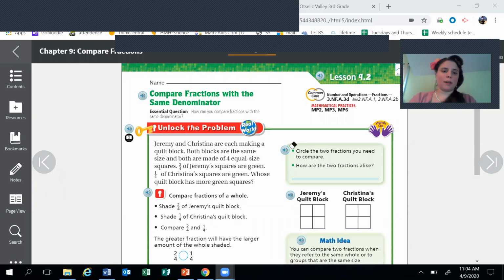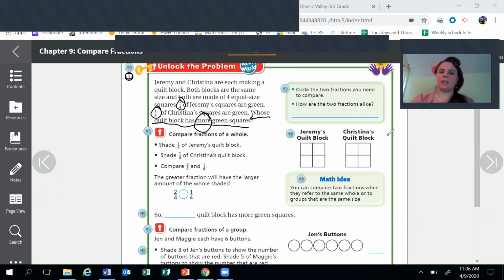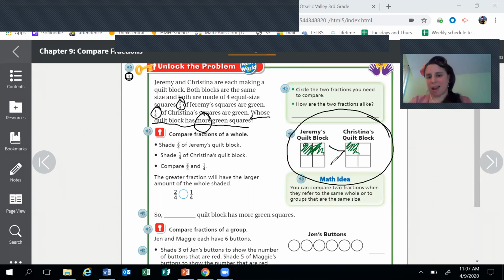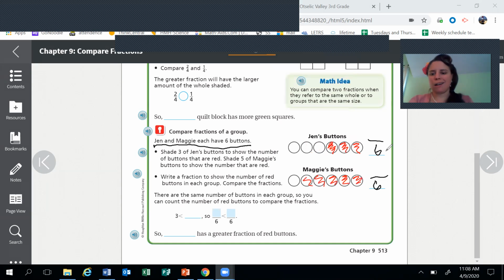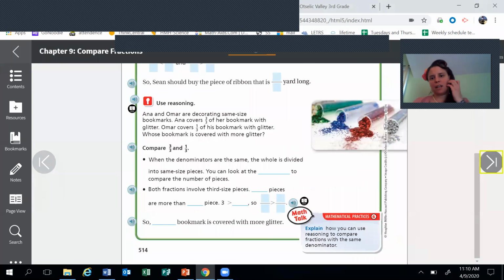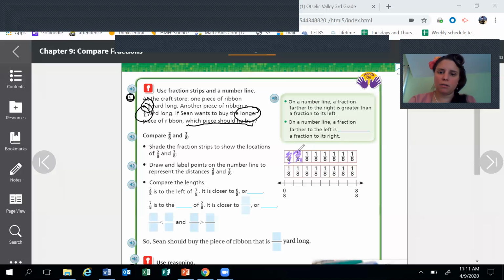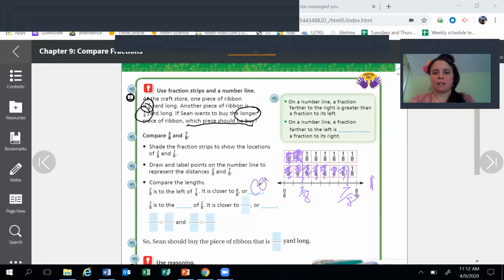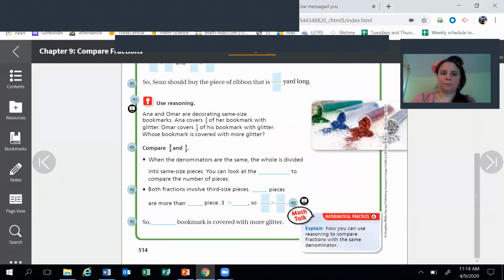Go! Math pg 513 & 514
Comparing fraction with the same denominator